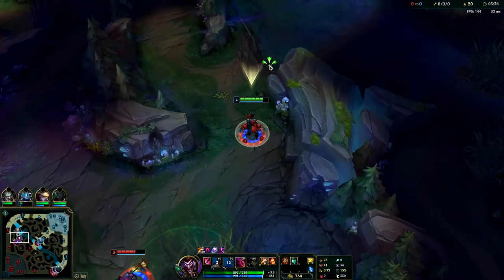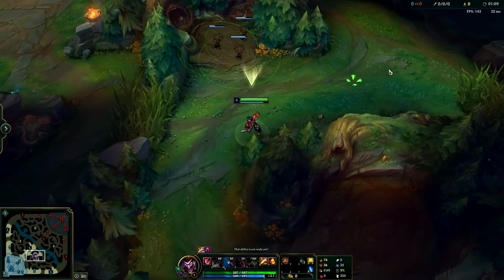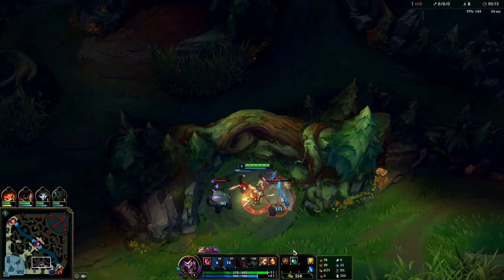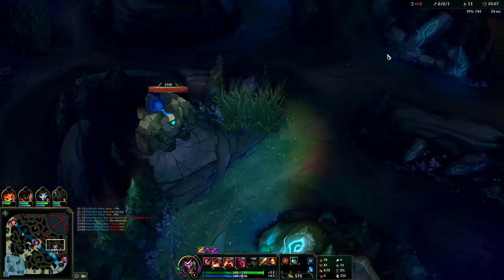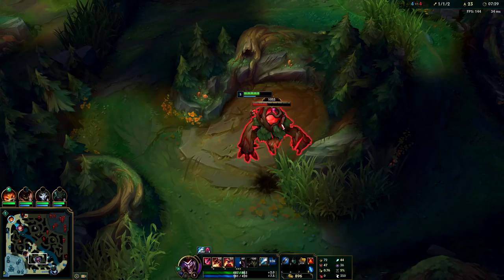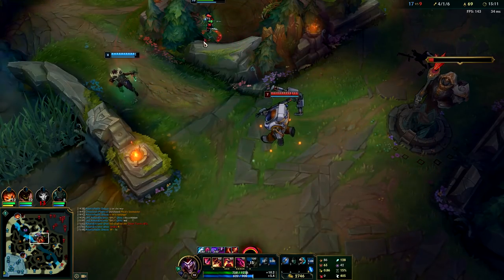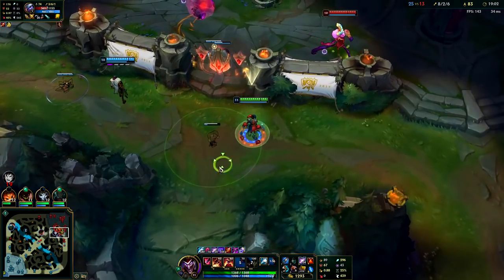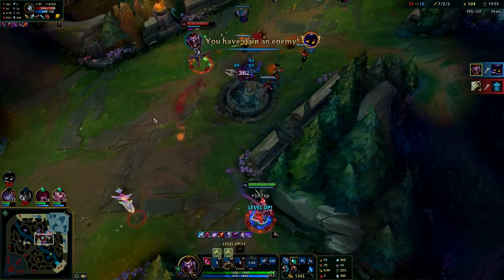HOW TO PLAY SHACO LIKE A PRO IN 19 Minutes - Shaco Jungle Commentary Guide - League of Legends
How to Play Shaco like a pro in 19 minutes! After watching this video you will know everything to be able to play Shaco Jungle with high proficiency (At least at a Low mid Diamond level!) Shaco Jungle Tutorial Guide League of Legends. This Shaco Jungle Guide includes: Pathing, Runes, Items, Early Game, Mid Game, Late Game, Tips and Tricks and MUCH MORE!
AP Shaco Jungle Guide
Shaco Jungle Guide 9.20

►Win RP!